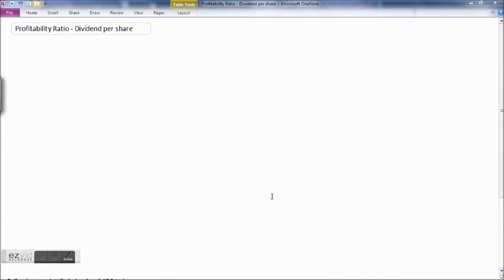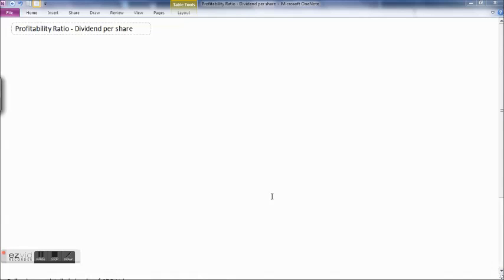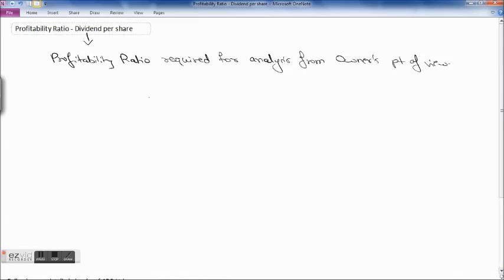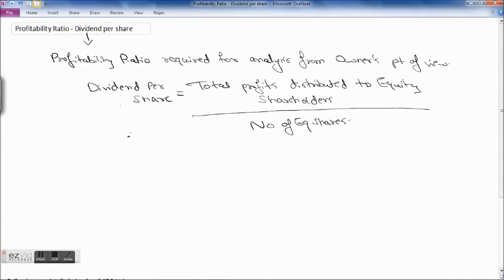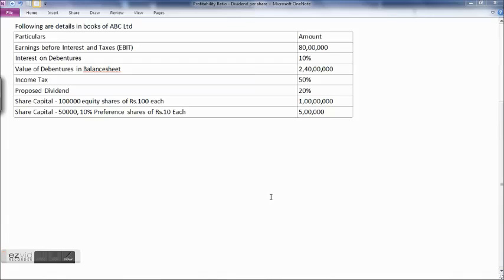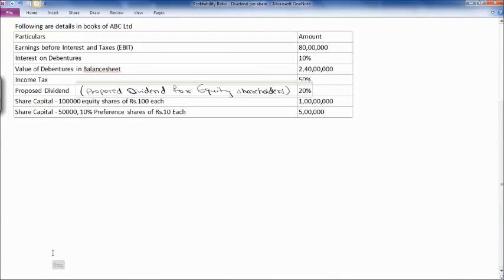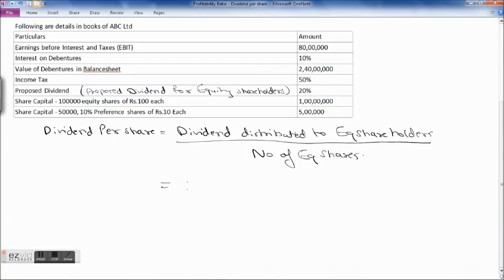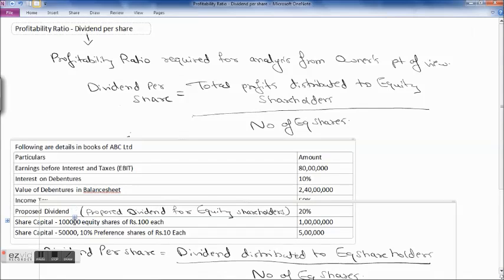What is meaning of Dividend per share (DPS)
This video explains concept of Dividend per share (DPS) along with Example